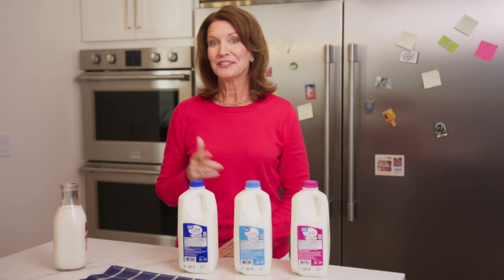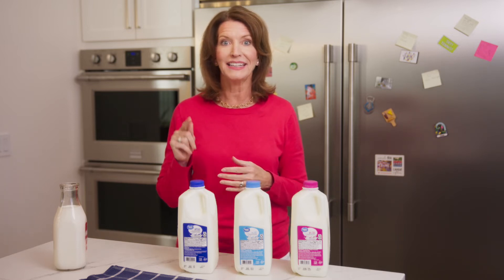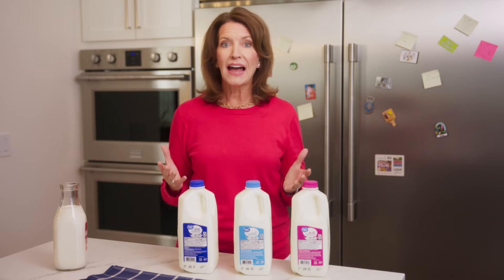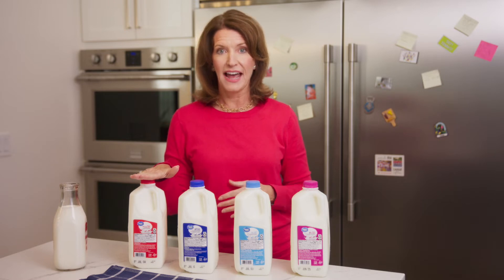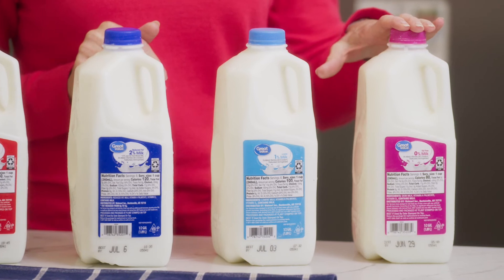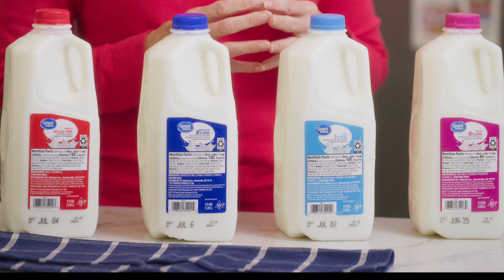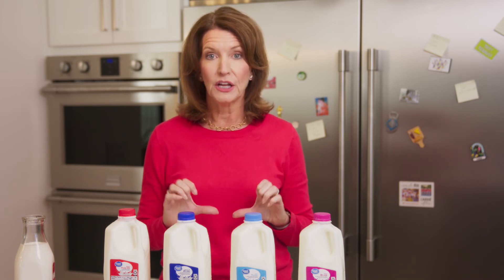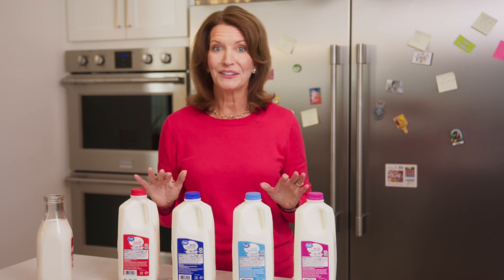#3 Understanding Dairy Fat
Jill Castle explains the difference between milk fats.